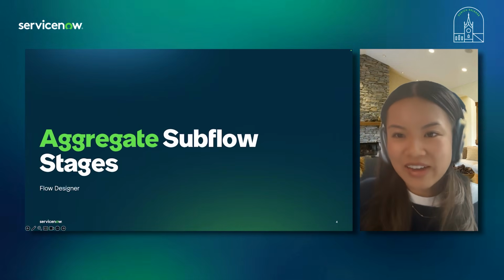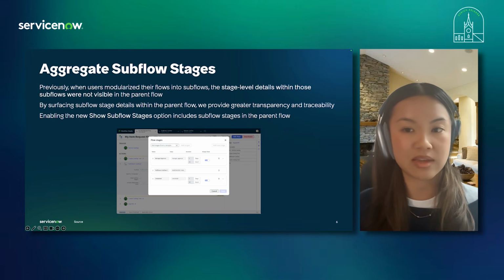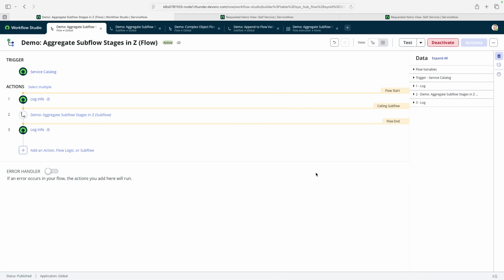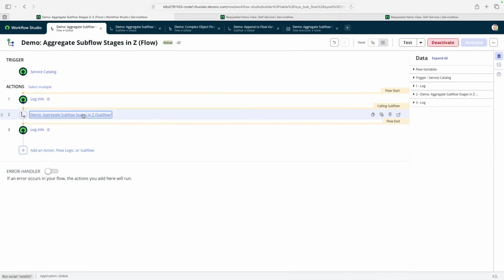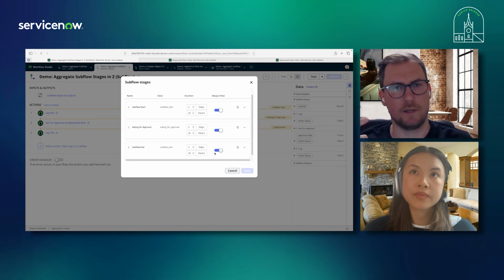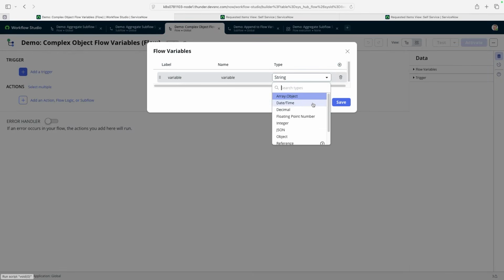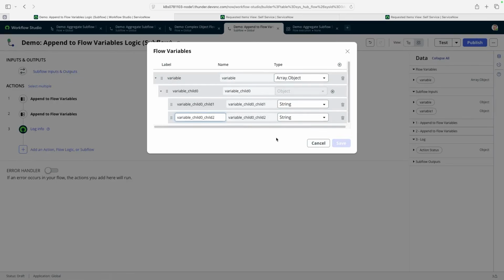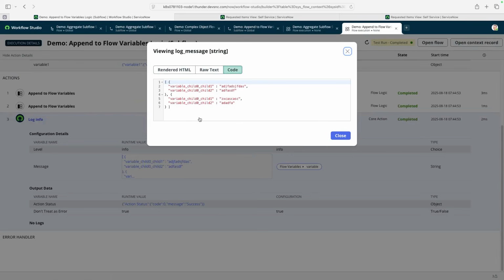ServiceNow Zurich Flow Designer Enhancements to Stages and Variables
In this episode of Creator Toolbox, Senior Developer Advocates Allen and Laszlo are joined by Vanessa Wang, Inbound Product Manager on the Workflow Automation Team, to take a deeper look at some of the Zurich enhancements to Flow Designer stages and variables!

Vanessa provides live demos of both features, shows how they solve real-world challenges, and discusses best practices for applying them to everyday automation. The conversation also touches on customer feedback, use cases from the ServiceNow community, and where to share your own ideas for future improvements.

If you’re building with Flow Designer, this episode will save you time, reduce complexity, and give you tools to design flows the right way.

Here’s what we cover:
- Aggregate Subflow Stages
- Complex Object Flow Variables
- Append to Flow Variables Logic

0:00 - Intro
1:45 - Aggregate Subflow Stages
10:02 - Complex Object Flow Variables
12:20 - Append to Flow Variables Logic
15:16 - Recap & Comments
18:29 - Outro